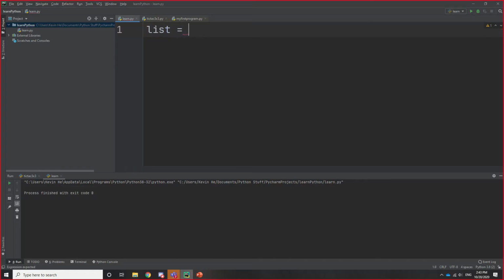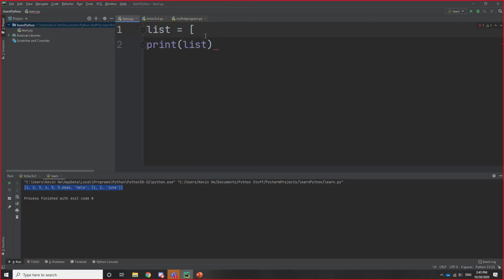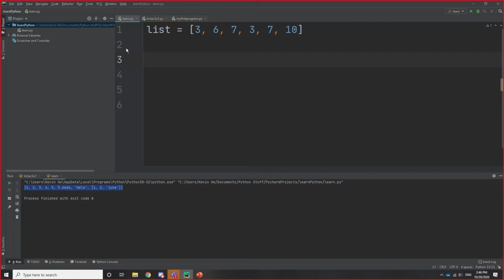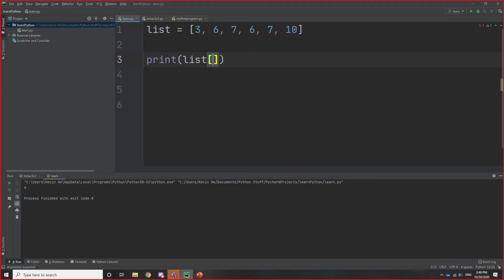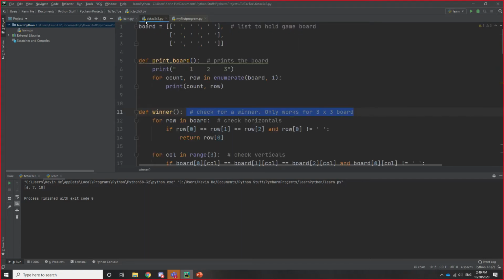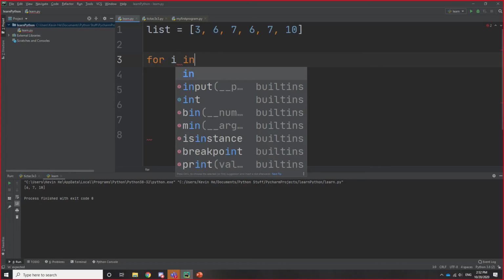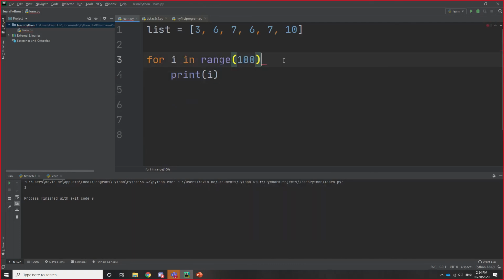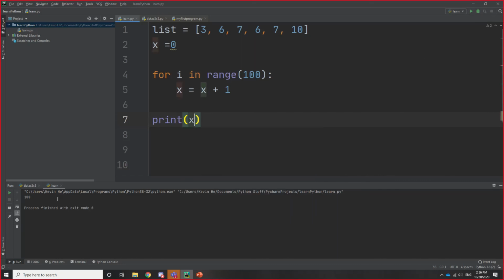Python Tutorial 5: Python Lists & For Loops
Learn about Python Lists, indexing lists, and Python For Loops!